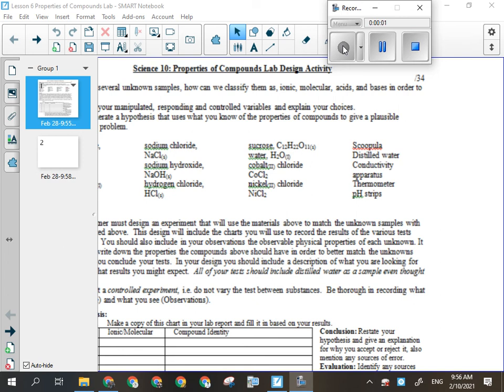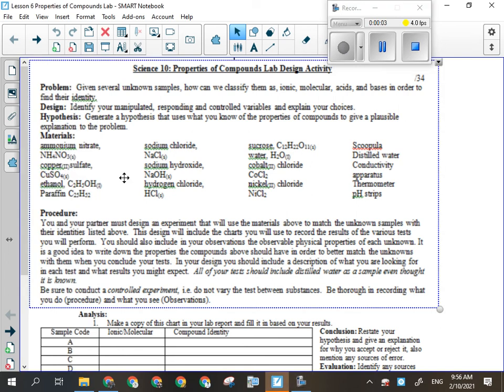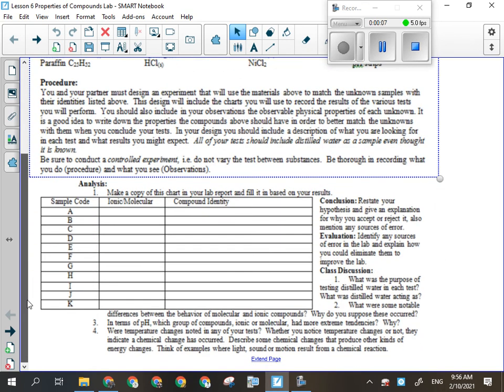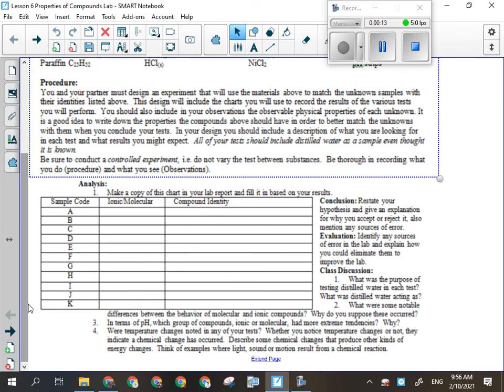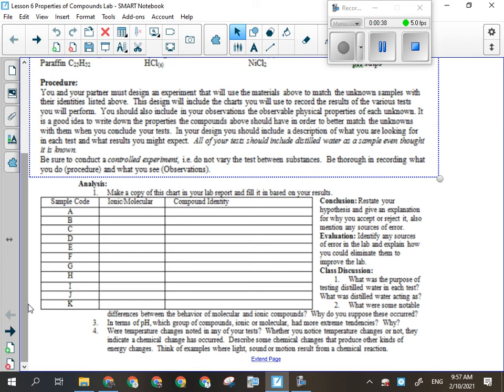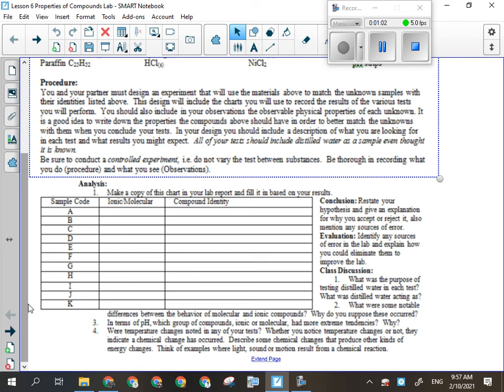Science 10 | Chemistry | Lesson 6 Properties of Compounds LAB Analysis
Tips and hints for Analysis and Conclusion